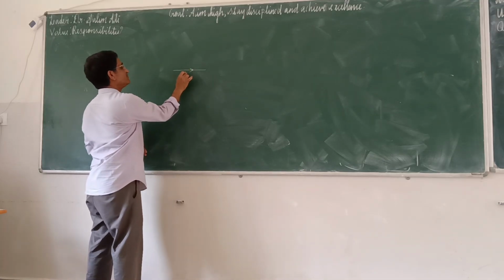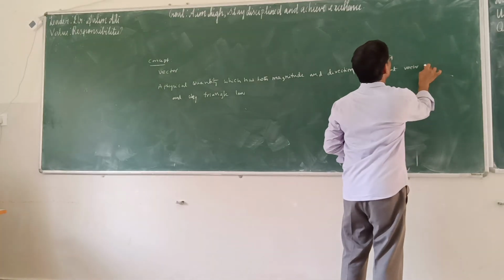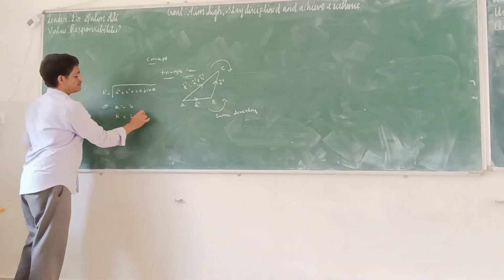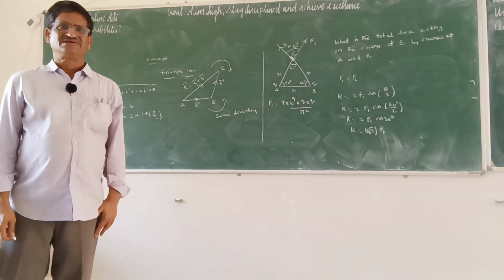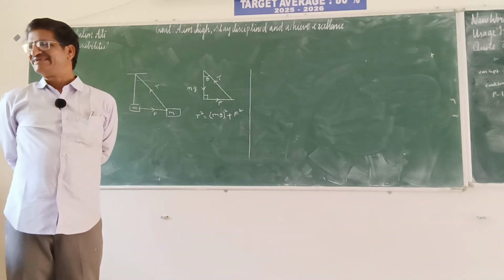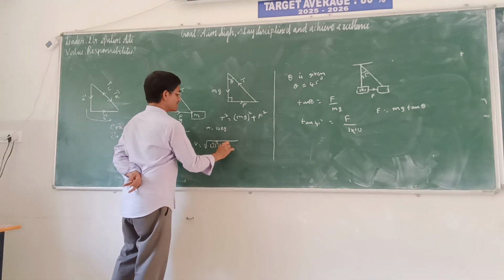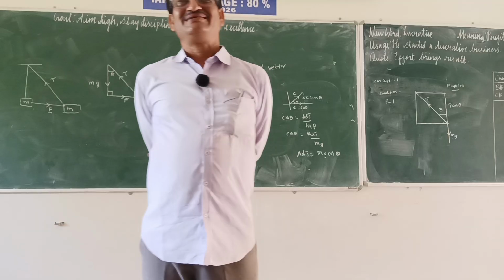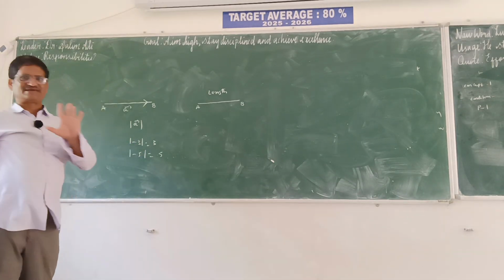23 February 2026